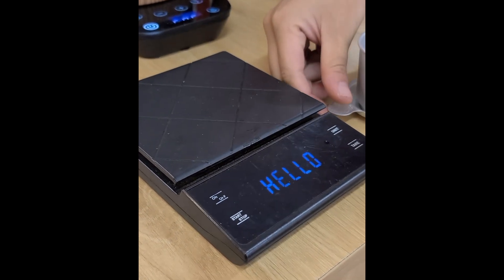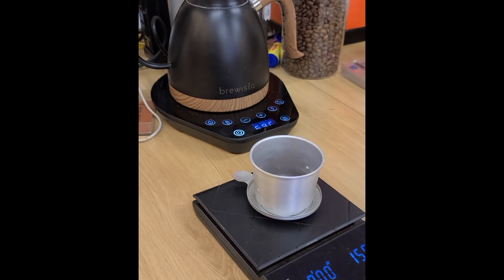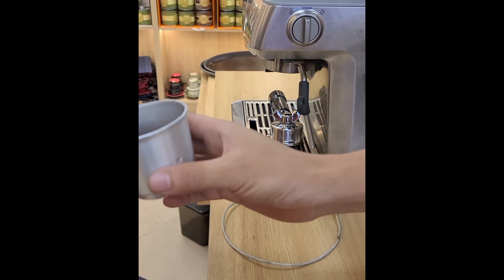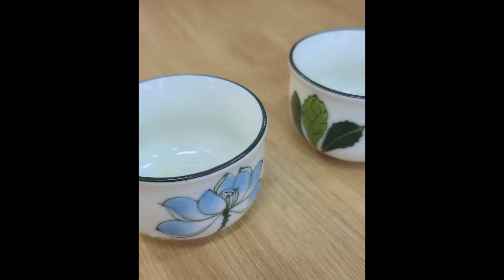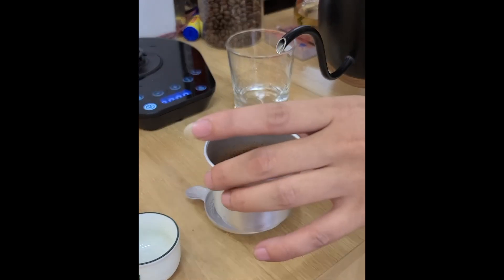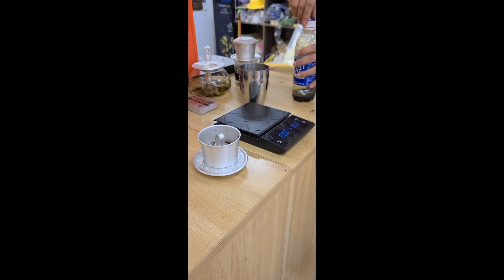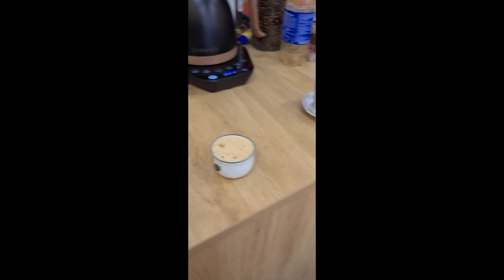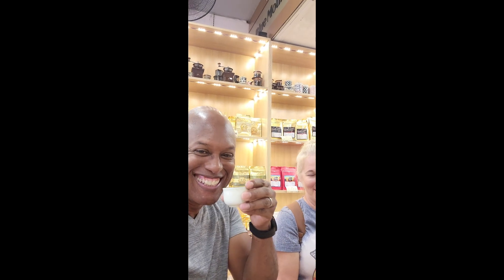Trying Weasel Coffee in Hanoi, Vietnam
Chris loves his coffee. And...he's usually up to try different things. In Vietnam, they are very proud of their weasel Coffee. Yes, it's exactly what you think it is. No weasels were harmed in the making of this video!